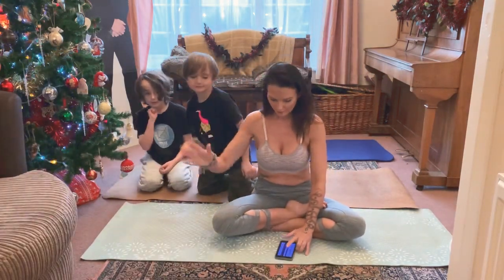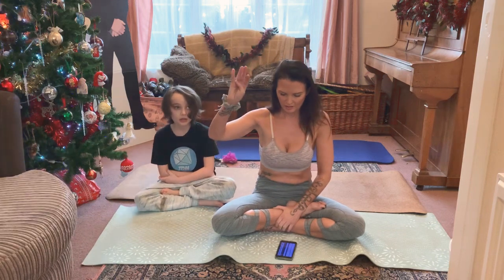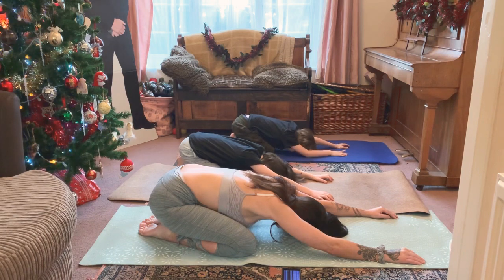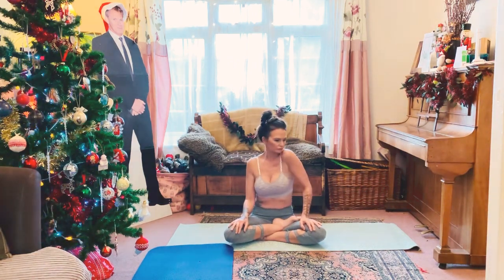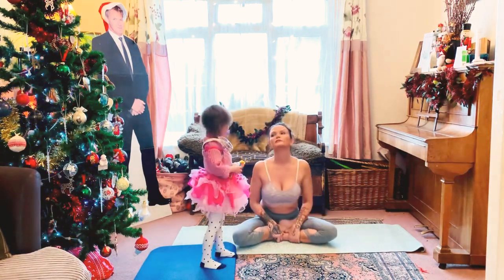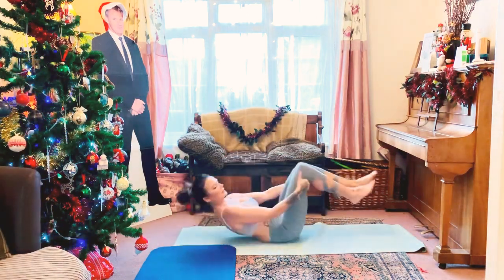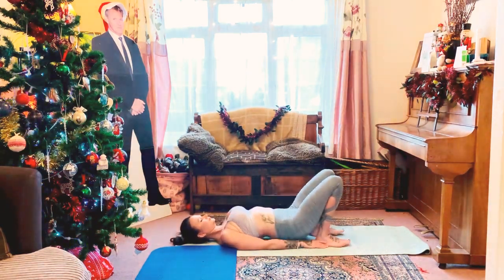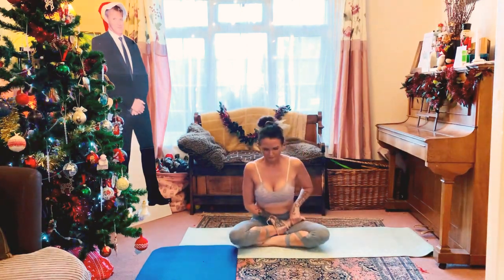Day 4 of 30 day Wim Hof method breathing & yoga fusion challenge. Kundalini, breath work cold shower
Day 4 of our 30 day Wim Hof method breathing and yoga fusion challenge we will be doing 3 rounds of Wim Hof breathing:

Round 1: 1 minute breath hold
Round 2: 1 1/2 minute breath hold
Round 3: 1 minute breath hold with toe stretch, shoulder opener and neck stretch.

A short sweet kundalini kriya and a 39 second cold shower. Let me know how you get on with the shower!

My name is Amanda and I’m a vegan yoga teacher and My aim is that by combining Wim Hof method and yoga I can help myself and others become happy healthy and strong.

Please NEVER do the Wim Hof method breathing near or in water or standing up as there is a risk of passing out.

To book a class With me in person or by zoom go to my website or for Reiki it distance Reiki visit:

To request any classes or to have poses explained leave a comment in the comments box below.

You can also visit my Instagram: @lifewithamandaj

Book a zoom yoga class or consultation with me in here or my
Visit my YouTube channel: lifewithamandaj